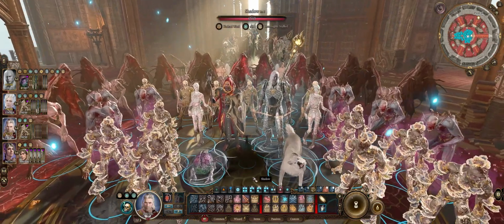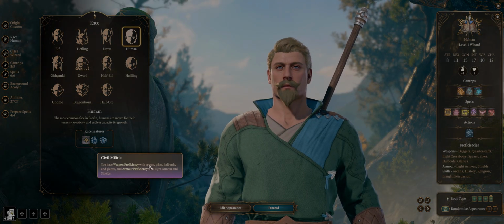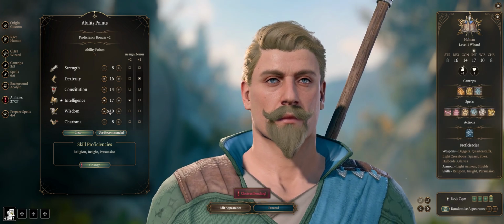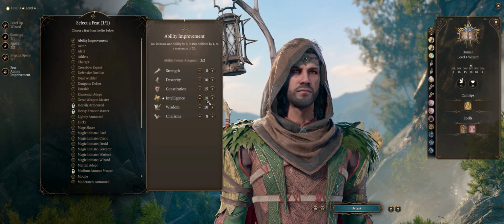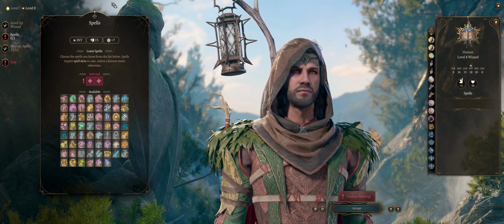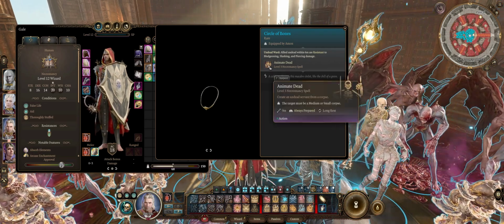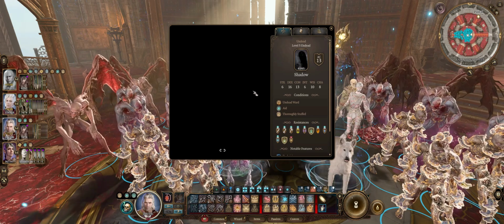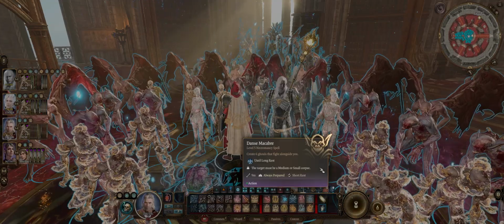BG3 - NECROMANCER GALE & MC Build: 40+ SUMMONS, 26 DC SPELLS - TACTICIAN READY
Learn how to build both GALE and the MAIN CHARACTER as powerful NECROMANCERS, with up to 40+ SUMMONS at their call!
Together with amazing 26 SPELL DC to easily hit even Bosses on Tactician with the BEST SPELLS.
Timestamps down below:

Chapters
00:00 Necromancer Overview: The Undead Army!
01:24 Necromancer Mechanics
04:05 Character Creation: Race
05:24 Cantrips & Spells
06:28 Stats & Skills
08:06 Level 2-4
10:13 Level 5 & Undead Summon Mechanics
11:26 Level 6-8
13:37 Level 9-12
16:07 Necro GEAR
20:07 Weapons & Shield
22:46 Special Summons
23:46 Best Necro Party

A very special thank you to my Channel Members: Tom Flynn, Mike O., popmayham, Mithrandir_Hu, Zoey Oliva, Spell&Shield, Reddawg66, ohnoitsmalicus,  whodack2, Perry van der Veen, Elgar T.W., Iai Ronald, Bernd Marocke,  Charliehugh8, Tuffgong, & Alexi Thyme!
You rock!